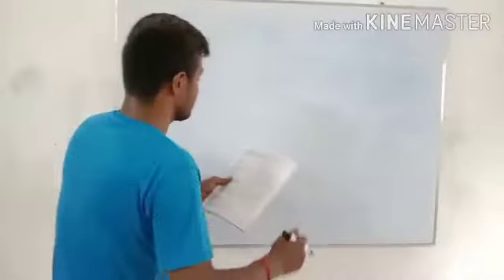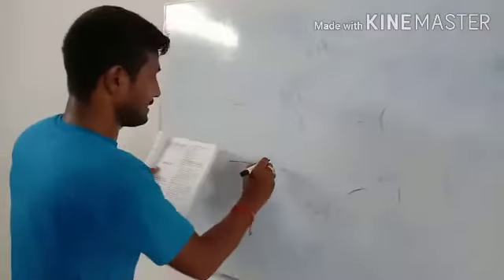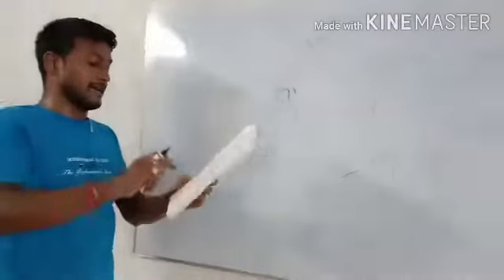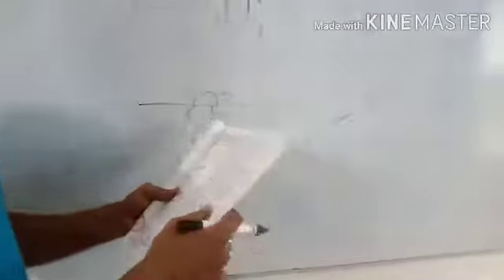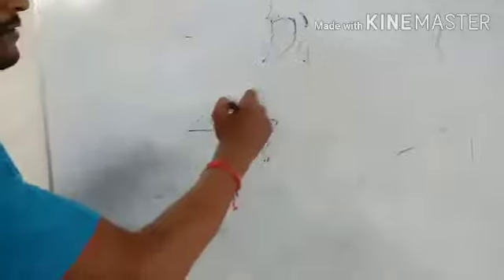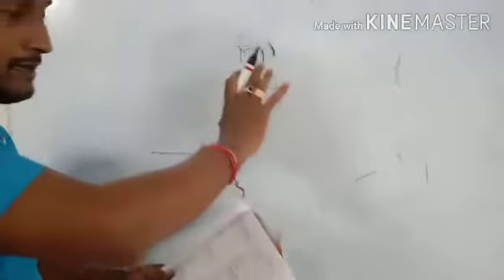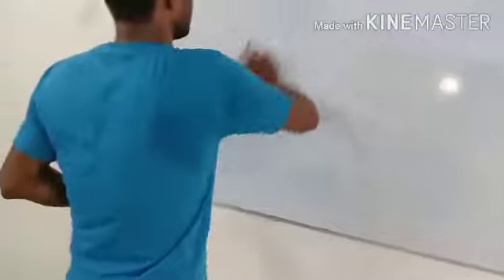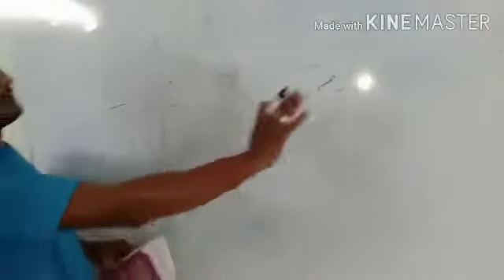At coaching 2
Video from Rupjyoti Sarma